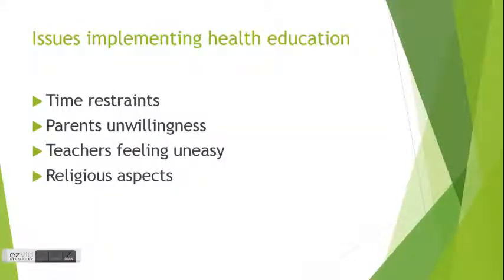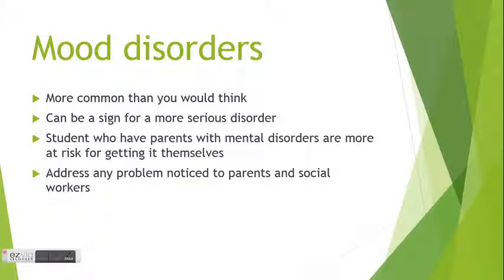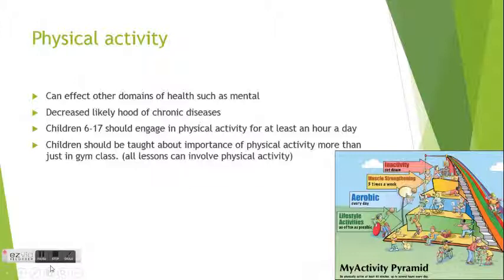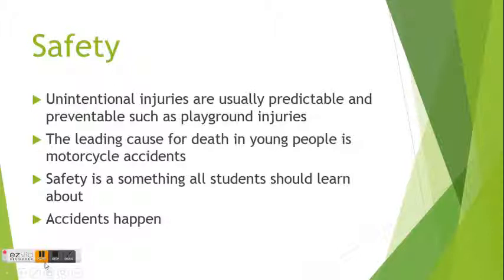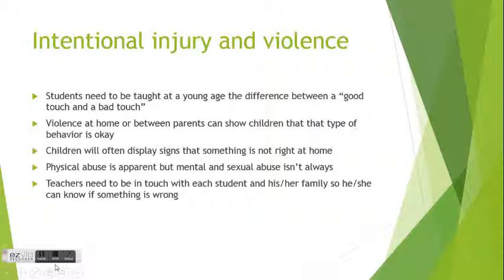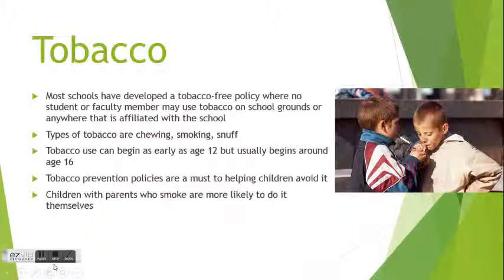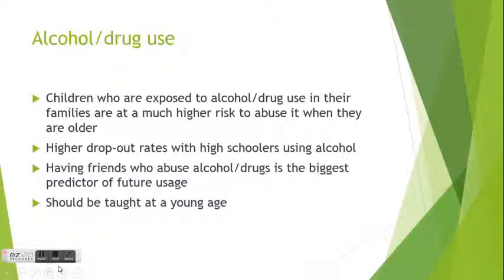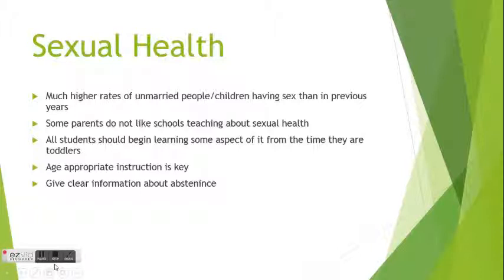Health of the child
Children health from elementary to middle school